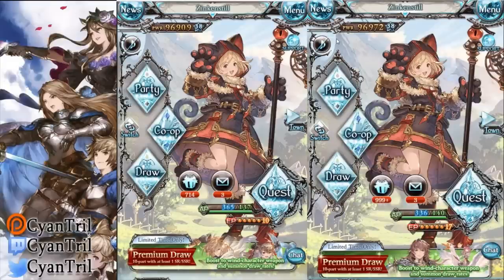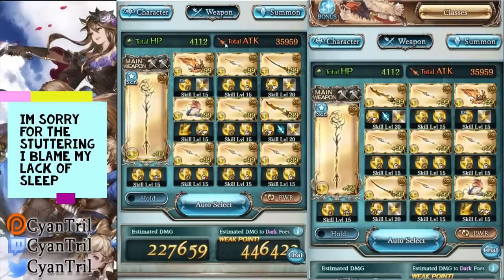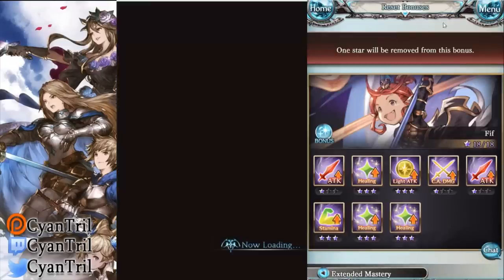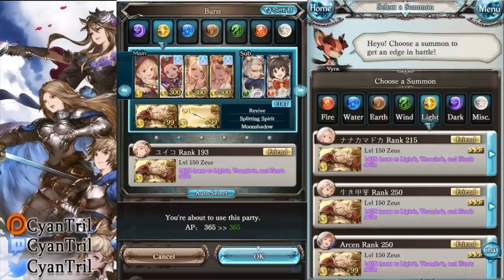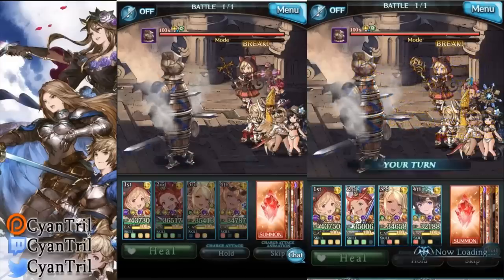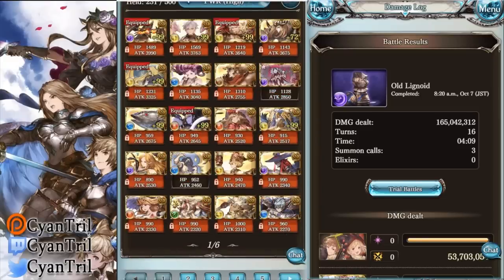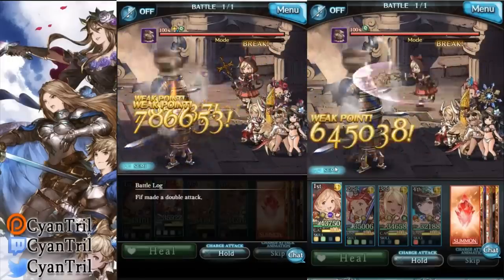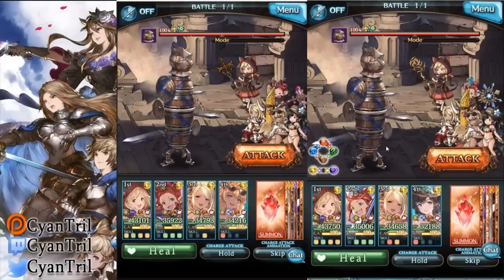Watch This Before You Use Your Perpetuity Ring! Perpetuity Ring/Primarch Damage Comparison Video